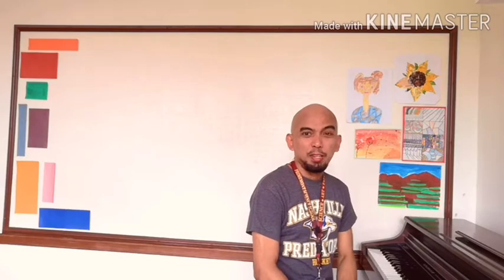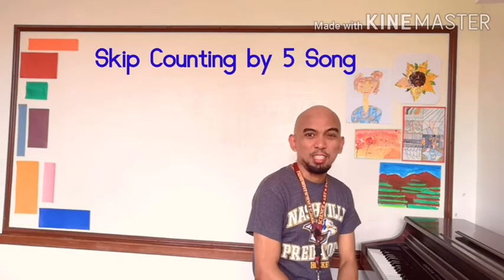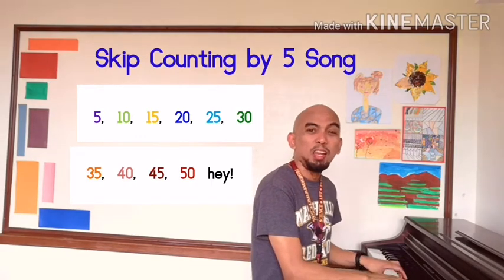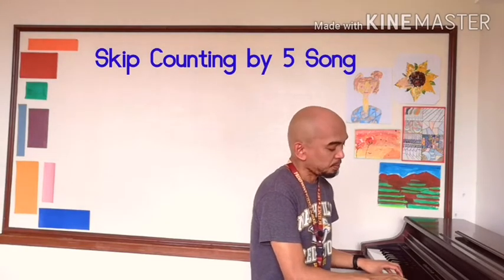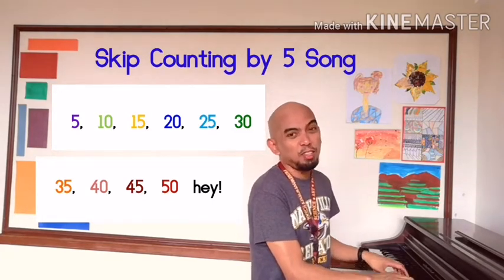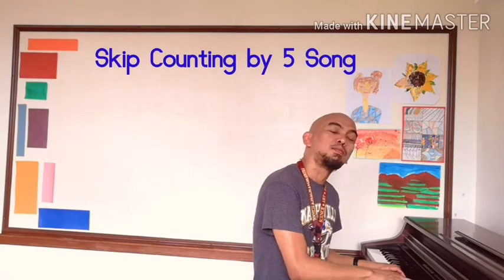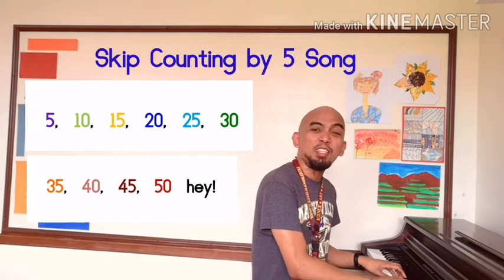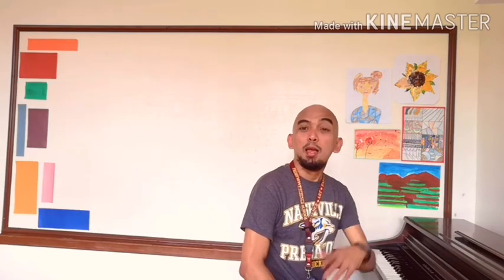Skip Count by 5 Song